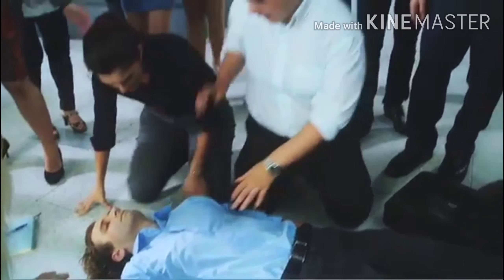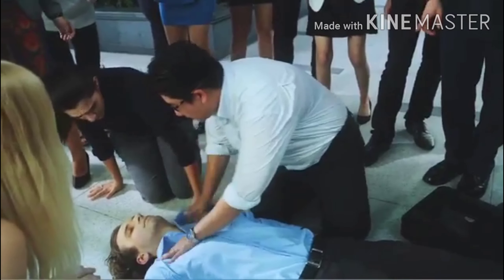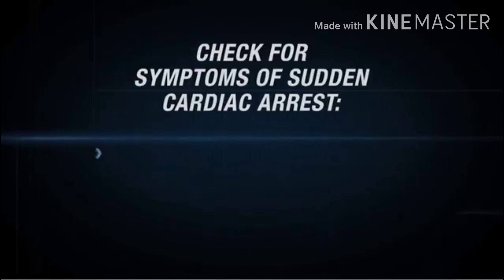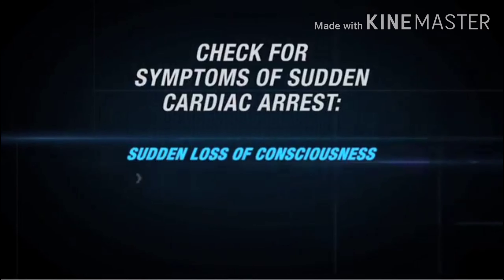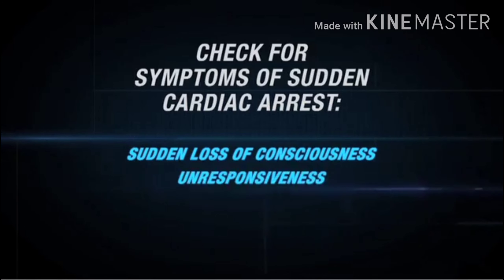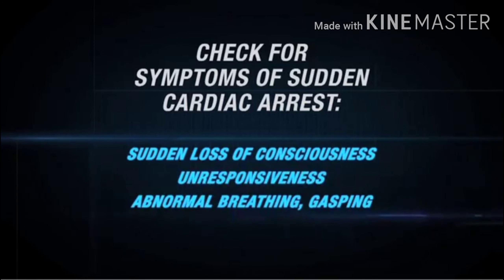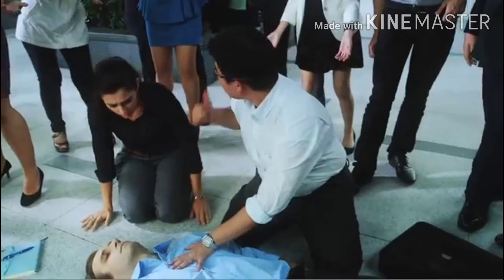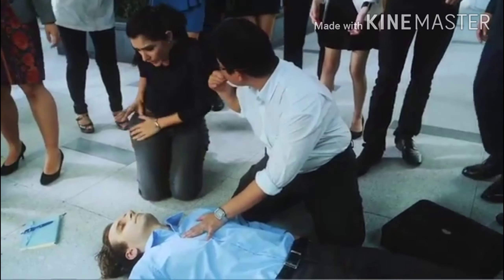AED support after Heart attack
AED helps us to use and save lives within crucial 45 seconds